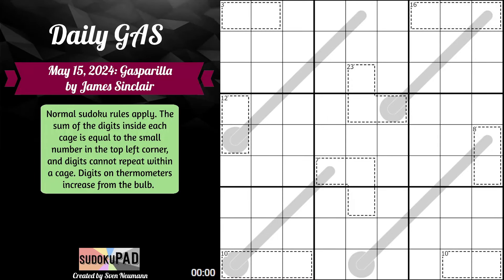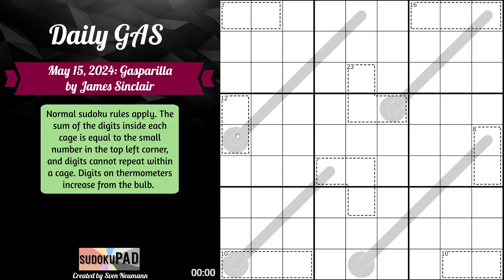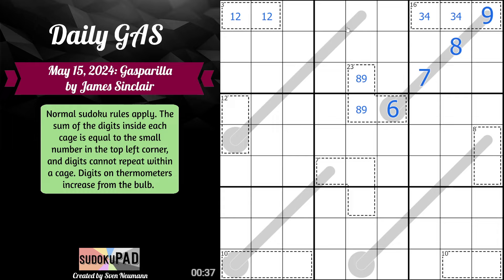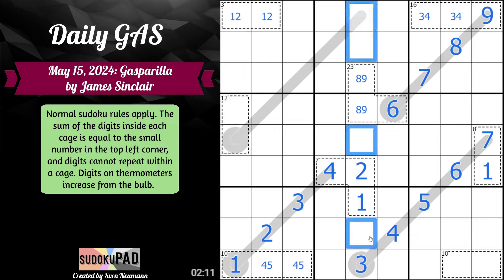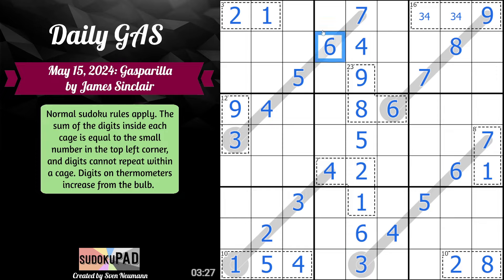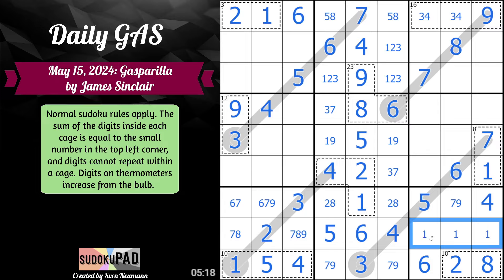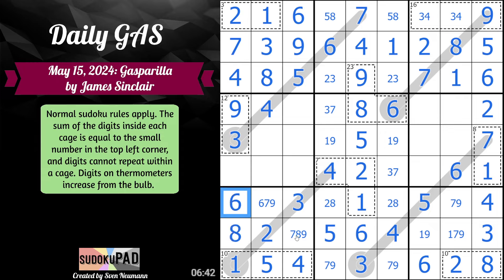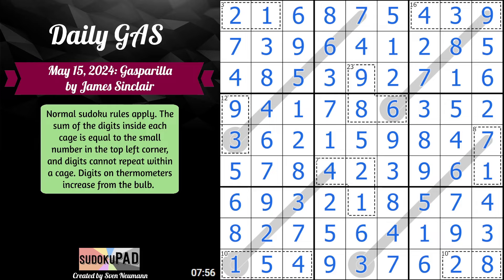Daily Sudoku - 15 May 2024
This is a video where I solve the daily GAS from the Cracking the Cryptic discord.